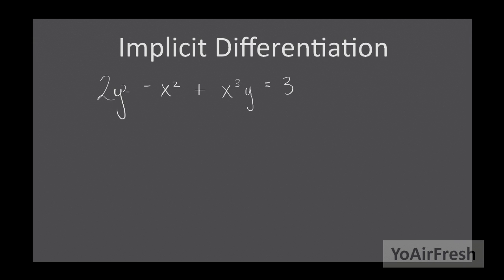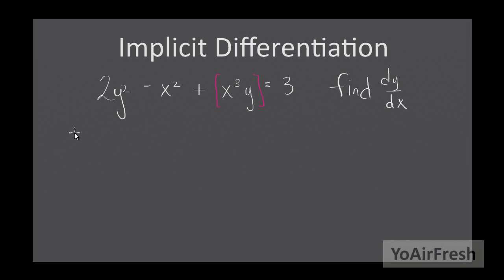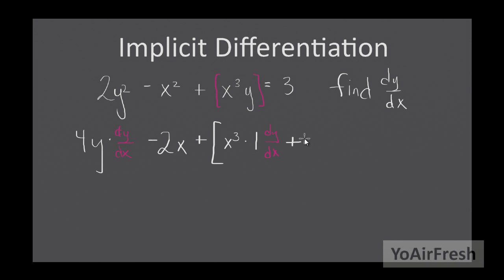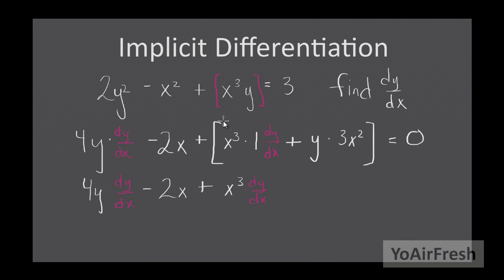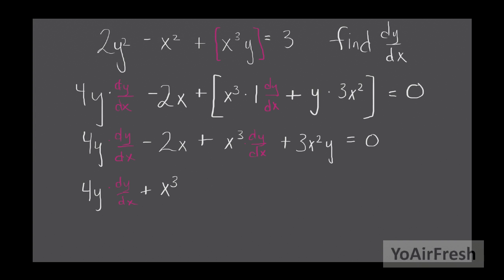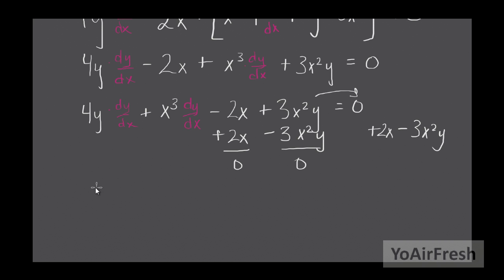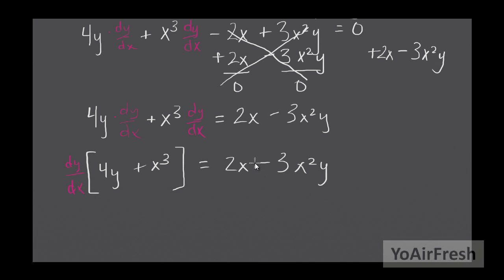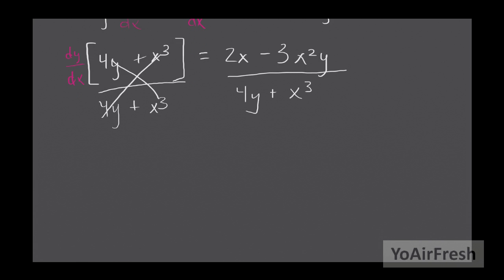Implicit Differentiation Example 2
Step by step demonstration of how to solve an implicit differentiation problem. Shows all work with commentary.

When performing basic implicit differentiation, your first step is to carefully take the derivative of each term. When solving for dy/dx, you take the derivative of y terms differently that you normally would. Take the derivative of x terms as you normally would, but when you take the derivative of a y term you must 'multiply' said term by dy/dx. Think of dy/dx as a variable which needs to be isolated.

When taking the derivative of a term such at x^2*y, you must use the product rule. Remember, only attach a dy/dx if you are taking the derivative of the term.

If x^2 * y is derived correctly you'll get (x^2 * 1dy/dx) + (y * 2x). Notice that one of the y terms does NOT have a dy/dx attached to it. This is because we did not take the derivative of the term, we simply placed the term according to the product rule. However, the term y when derived became 1 and a dy/dx was attached.

Once you have derived all terms, the object is to move all the dy/dx terms to one side of the equation.

Last, factor out the dy/dx term. Then, isolate dy/dx using division. You now have your answer.